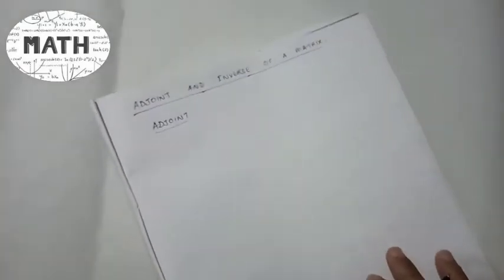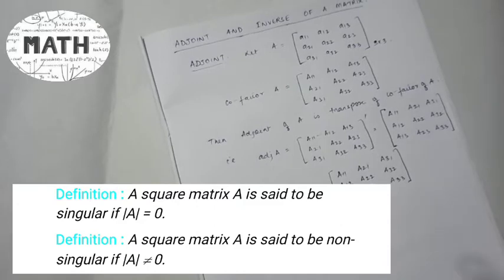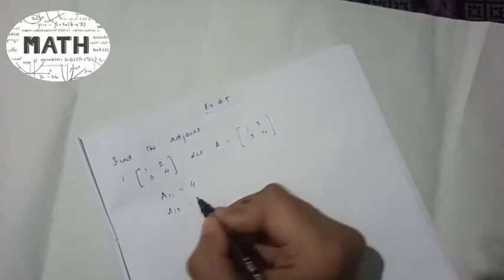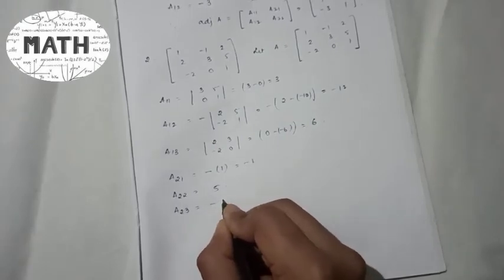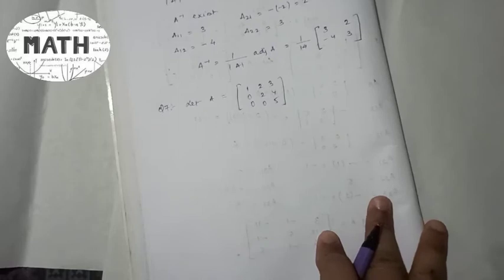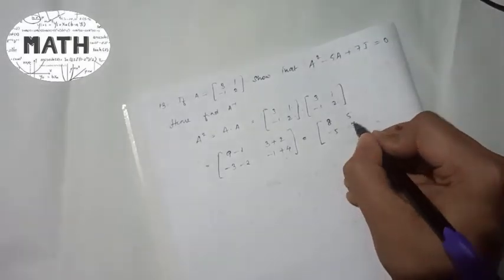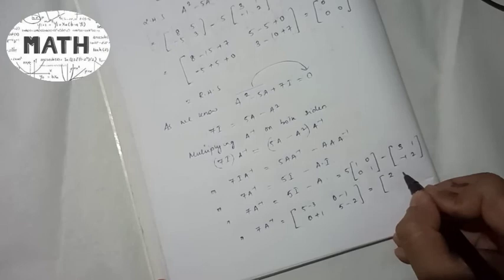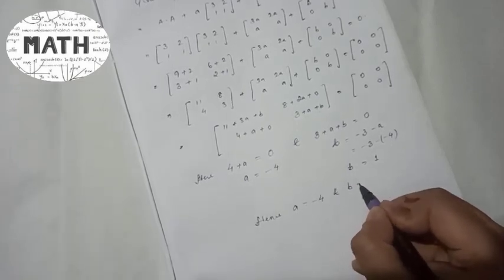Chapter 4 (Determinant)